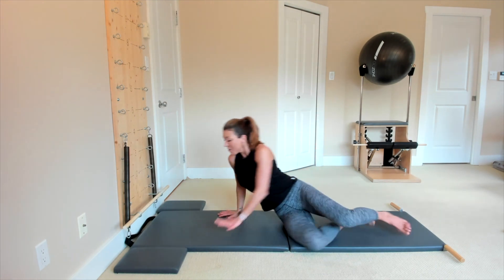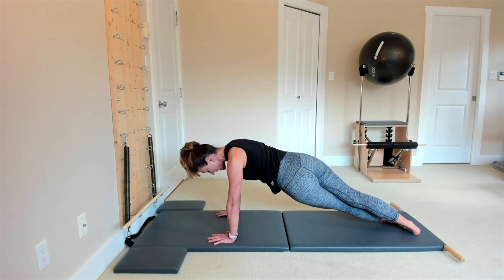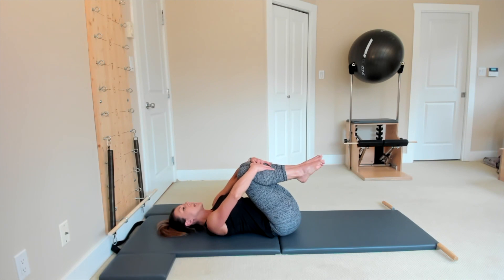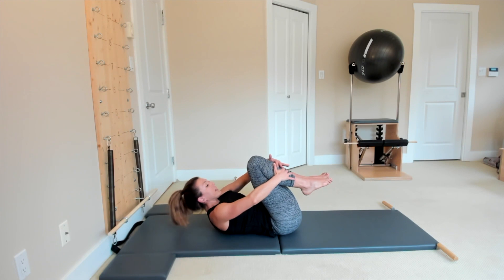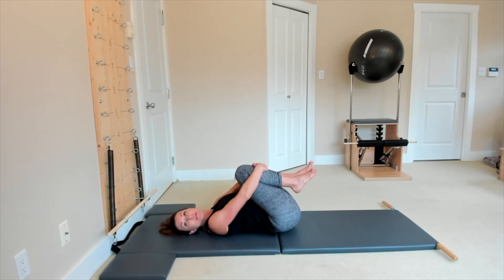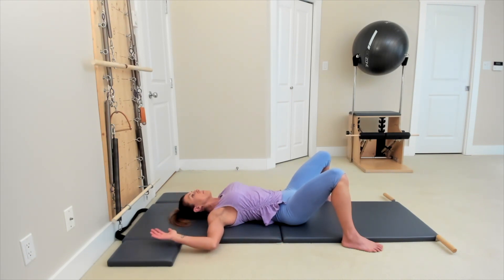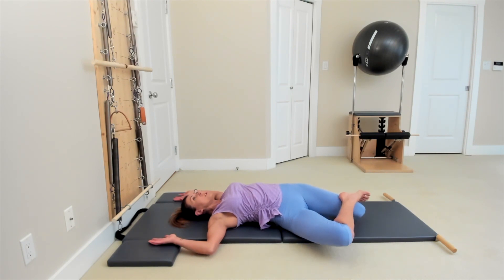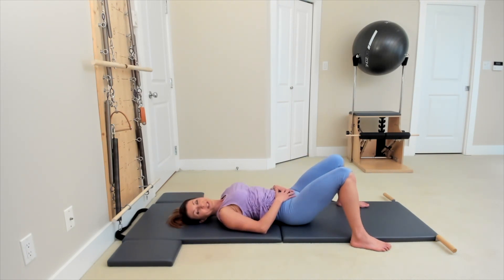27th Day - 30 Day Movement Challenge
Only 3 exercises per day for 30 days to get you into a healthy habit of movement.

In day 27 you only need a mat.